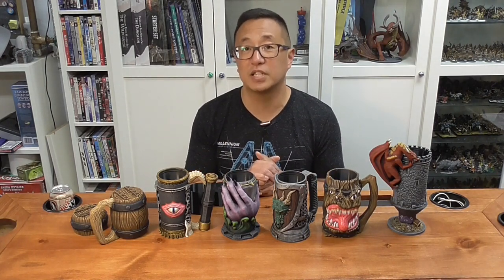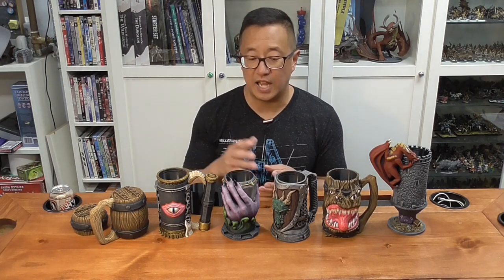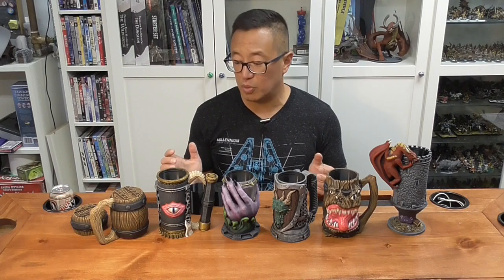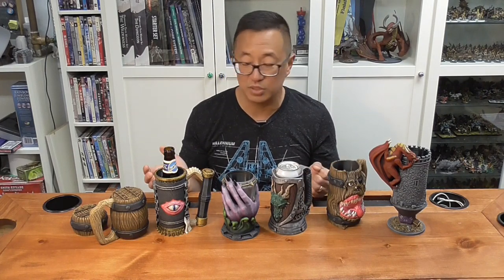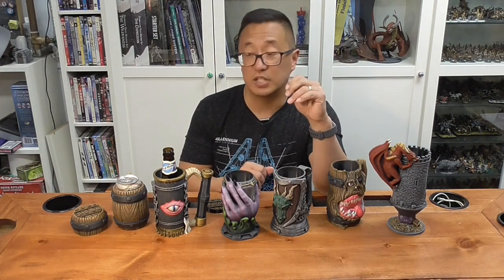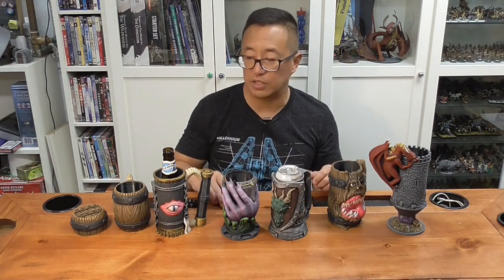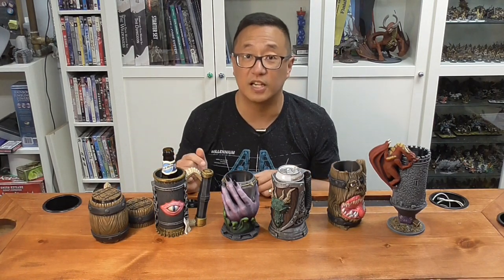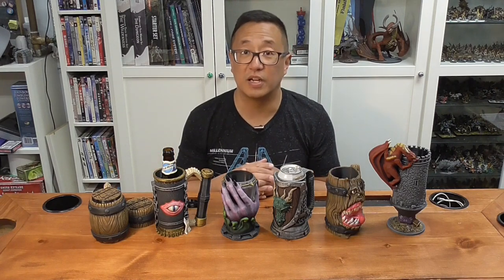3D Printed Mythic Mugs by Ars Moriendi - Painting Tutorial Included!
In this video, I showcase my first couple of printed cups and show you how to paint some of them.